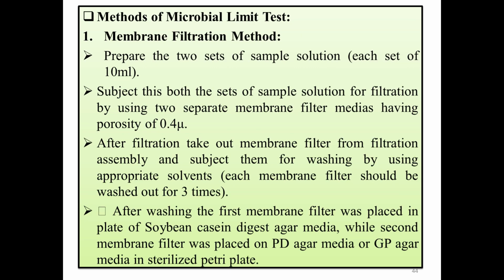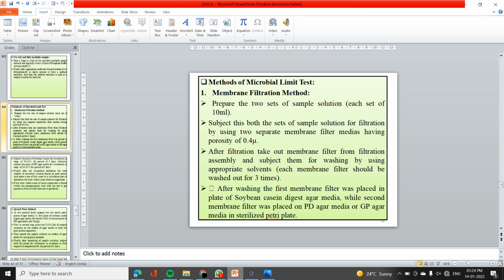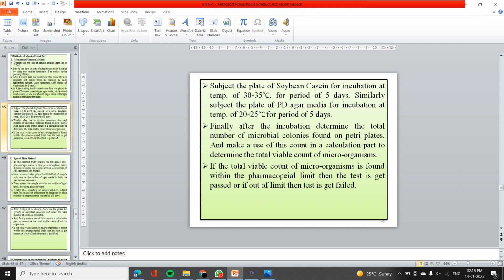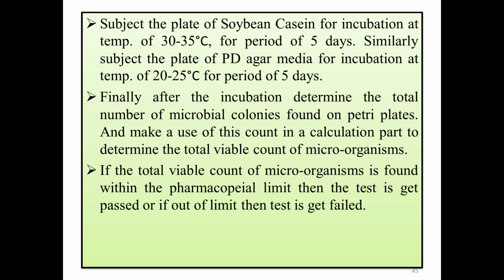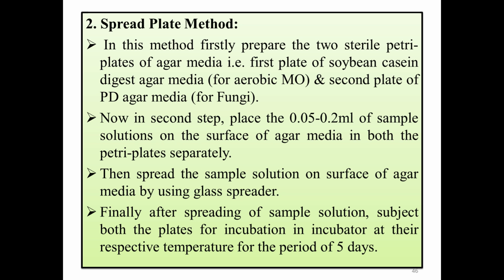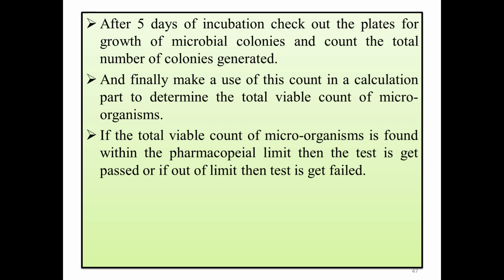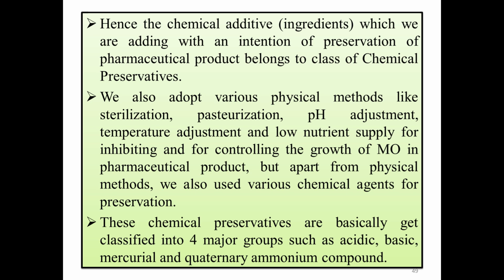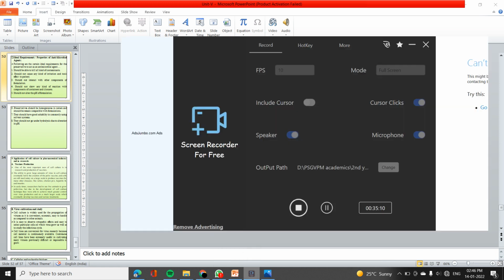Microbial spoilage Unit V lec 5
This video consists of the study material regarding microbial spoilage Unit-V lecture - 5 of 2nd-year b.pharm.